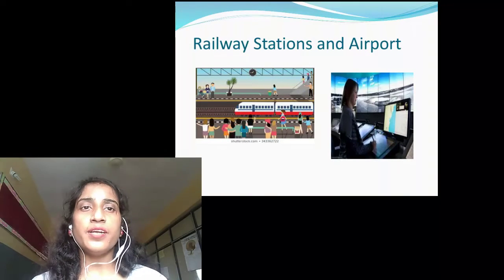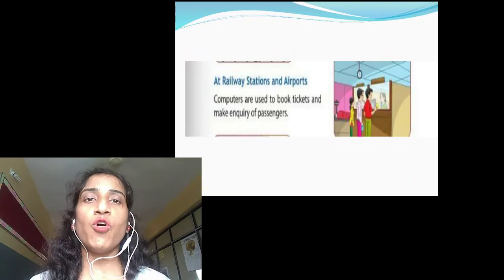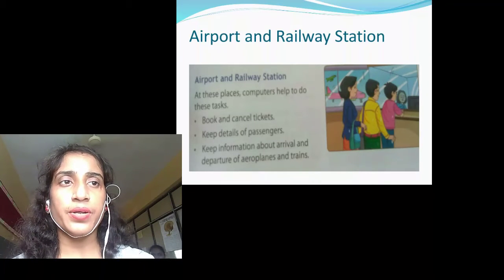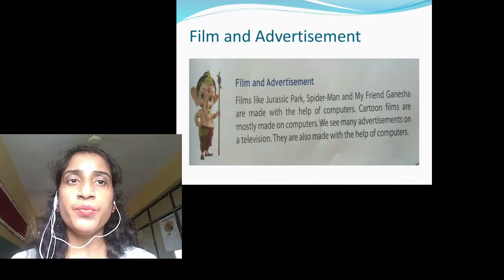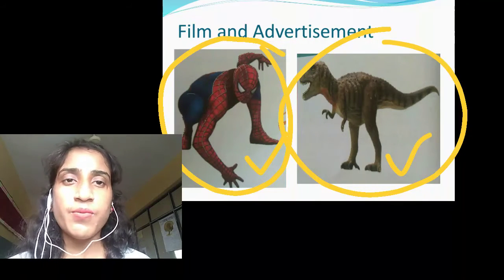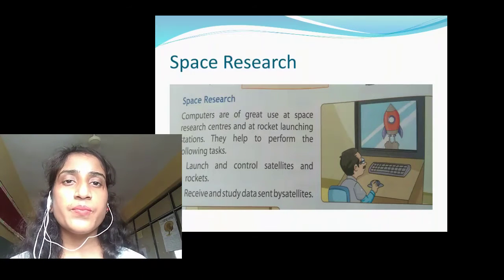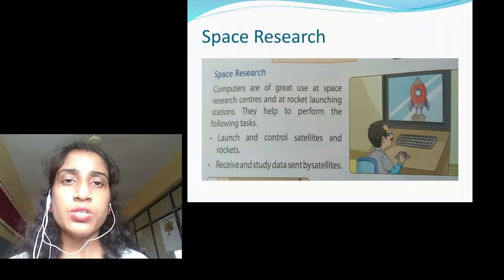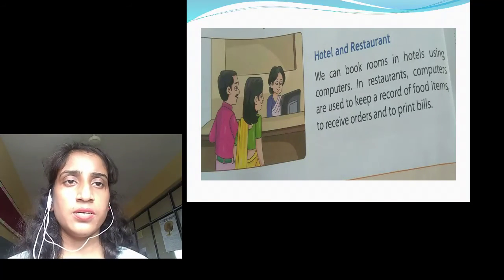Computer Class 2nd Ch - 2 Part - 2